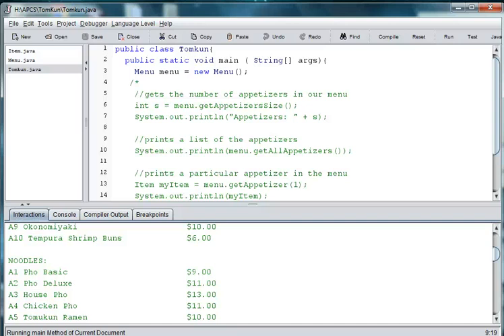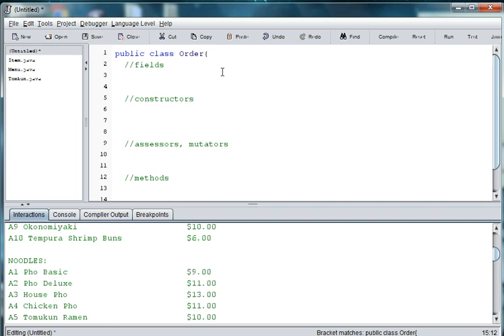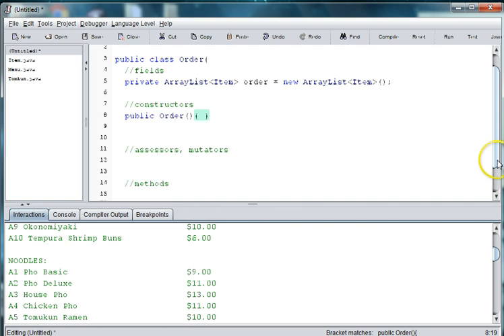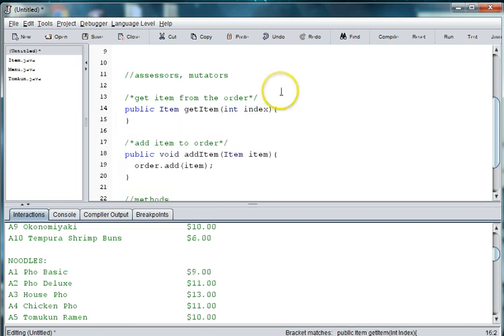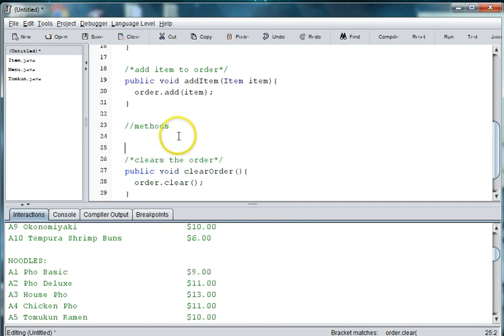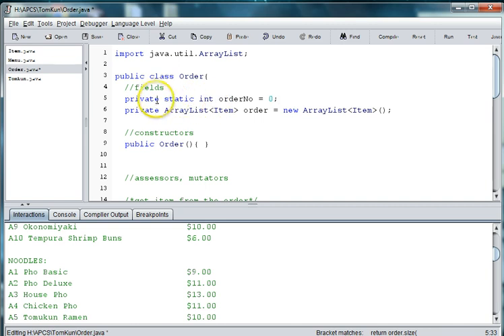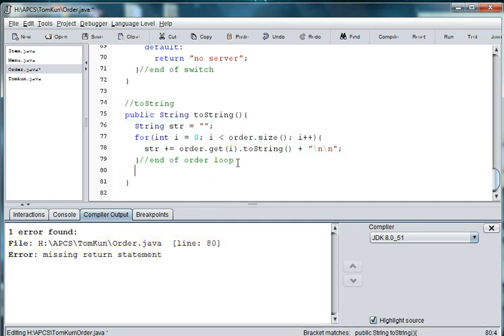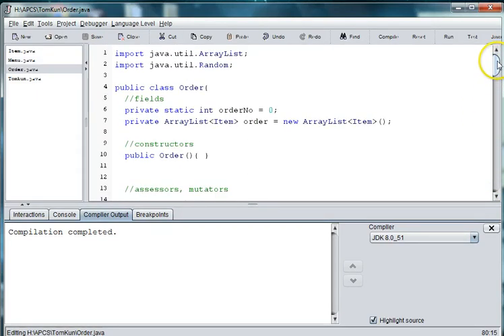Java Restaurant Part 5 (Order Class)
The order class uses an array list to store customer orders made of items from the menu.